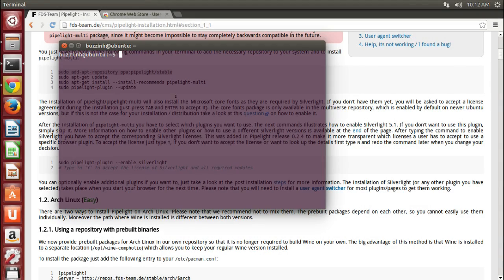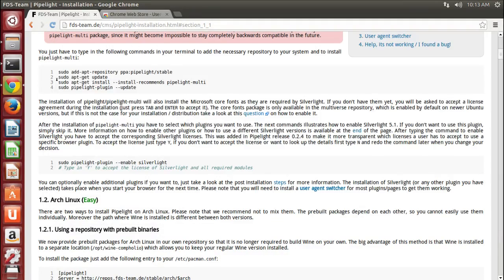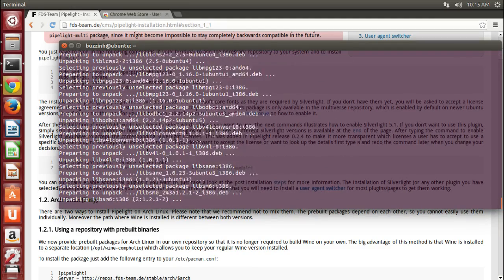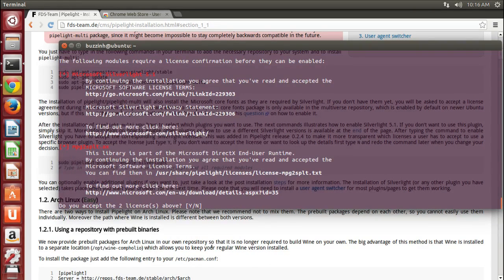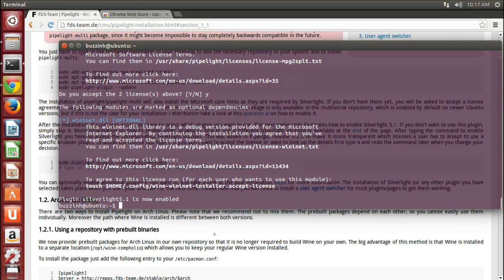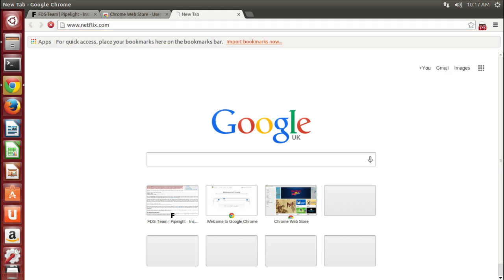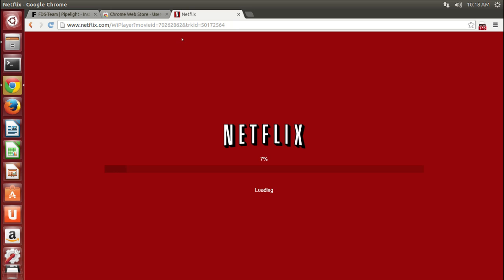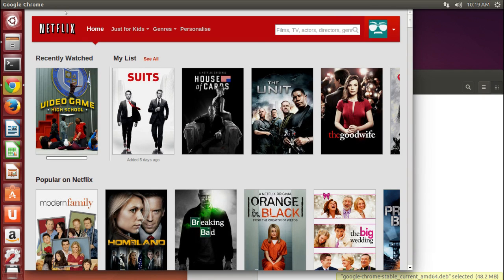How to install Netflix in Ubuntu Linux 14.04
Netflix ubuntu 14 04 LTS Pipelight

sudo add-apt-repository ppa:pipelight/stable
sudo apt-get update
sudo apt-get install --install-recommends pipelight-multi
sudo pipelight-plugin --update

sudo pipelight-plugin --enable silverlight